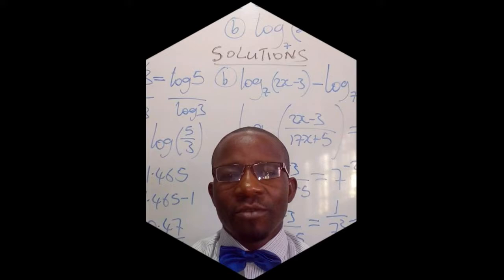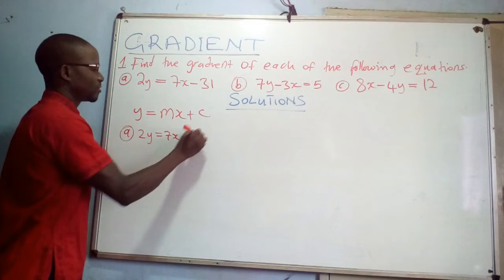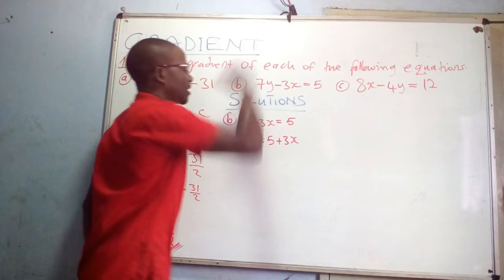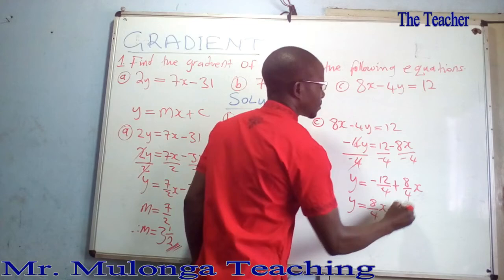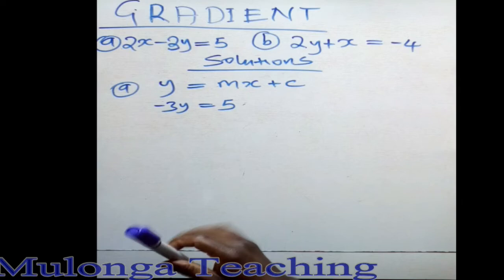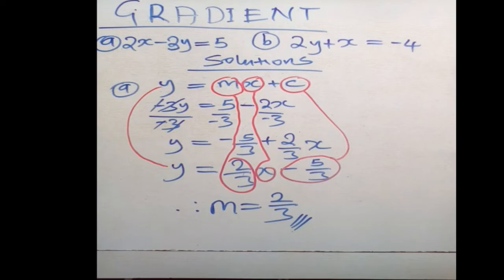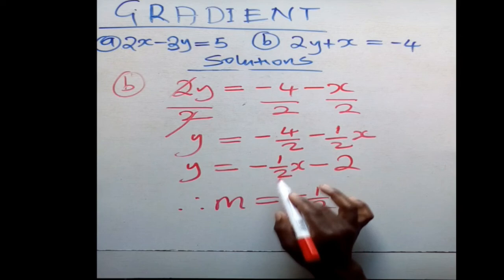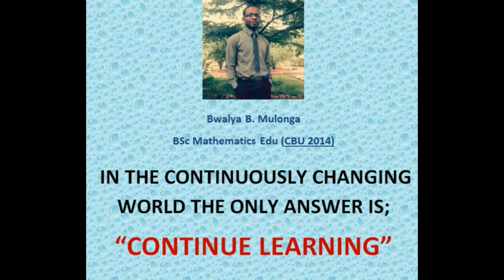Gradient of a straight line calculated from a linear equation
1. Calculate gradient of a straight line from a linear equation.